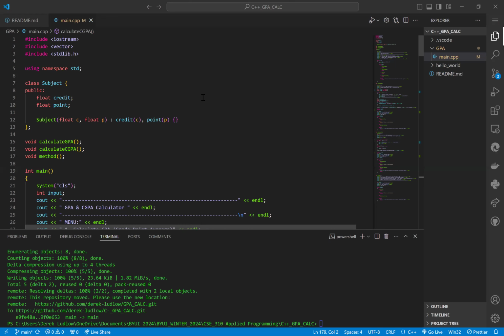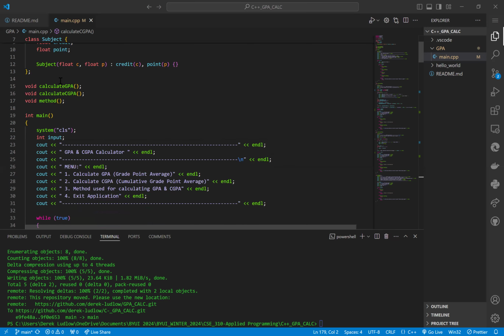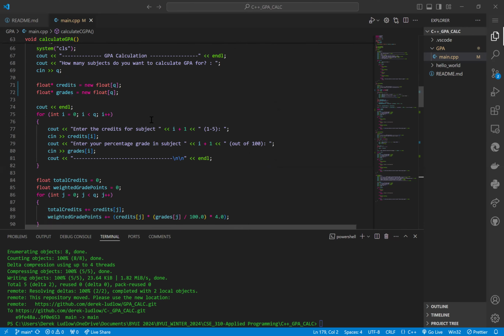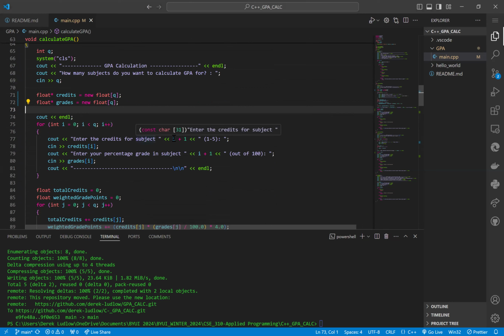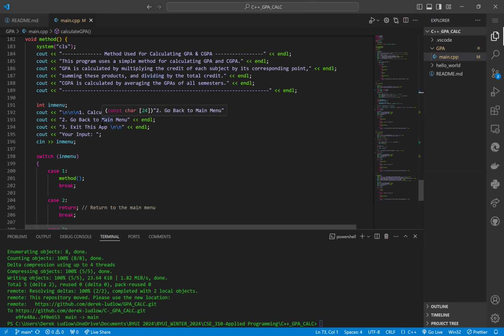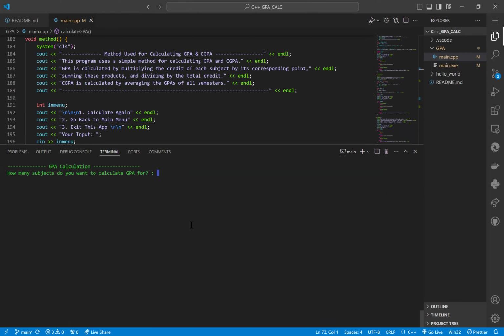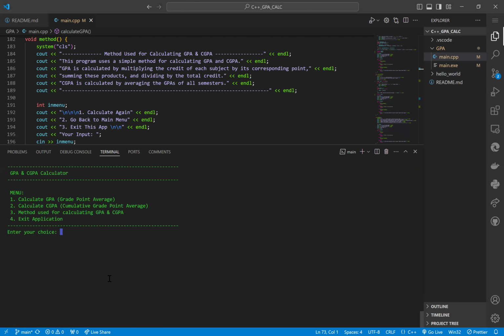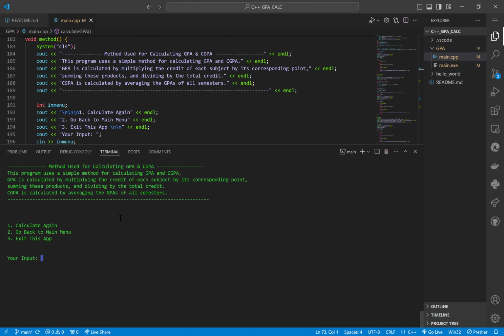C++ GPA Calculator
A simple GPA calculator program I wrote to help me learn the C++ programming language.